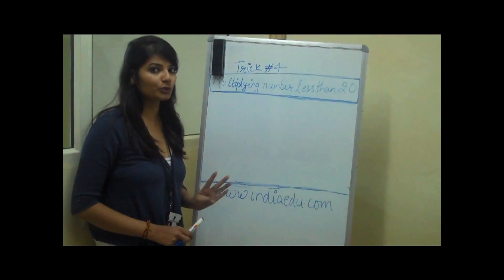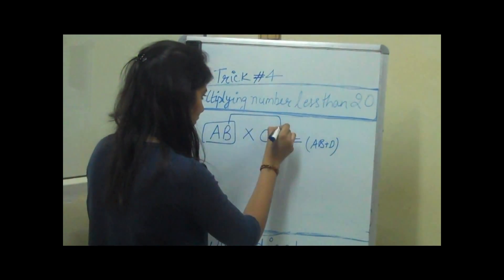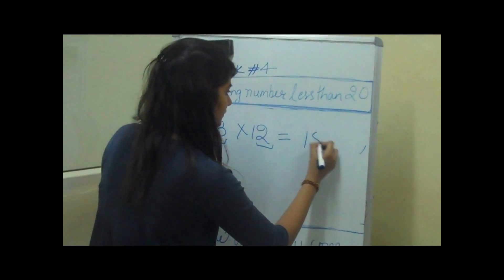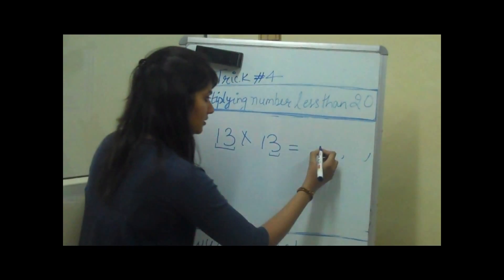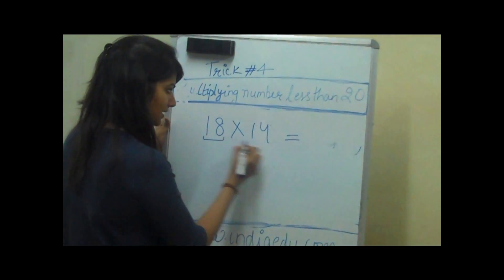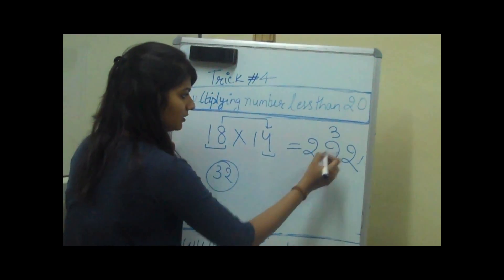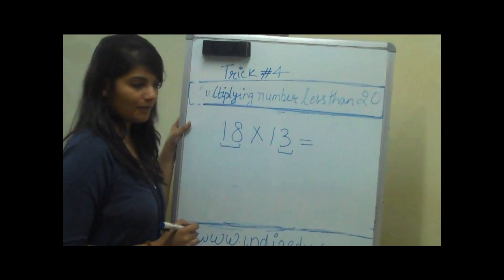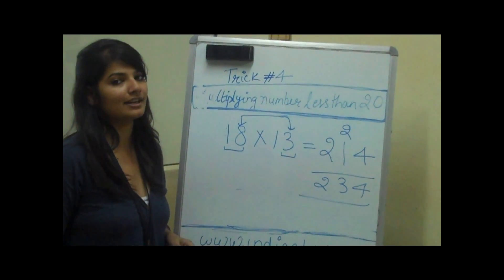Multiply 2 numbers that are less than 20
A Maths problem solving trick to quickly multiply 2 numbers that are less then 20 - indiaedu.com